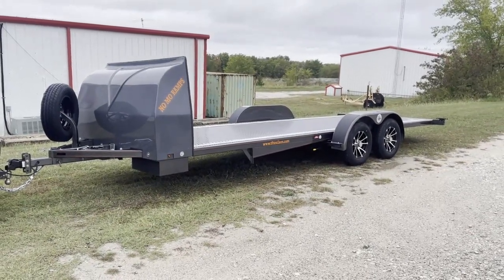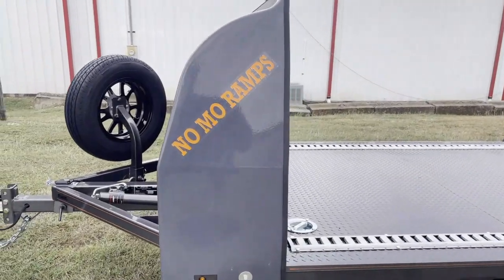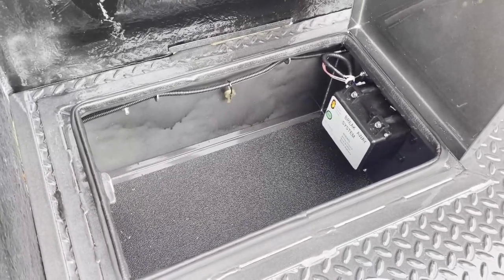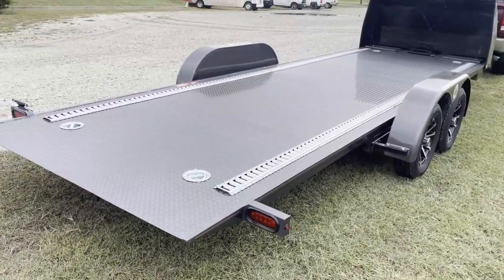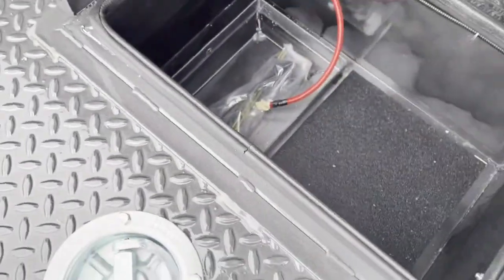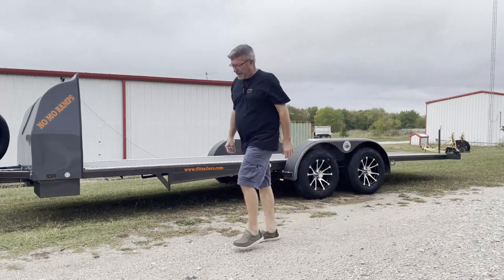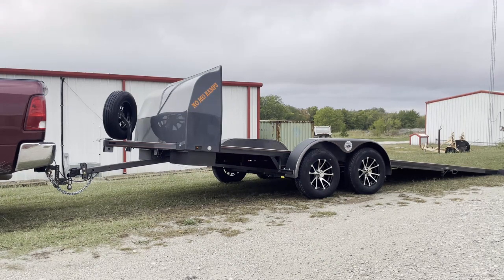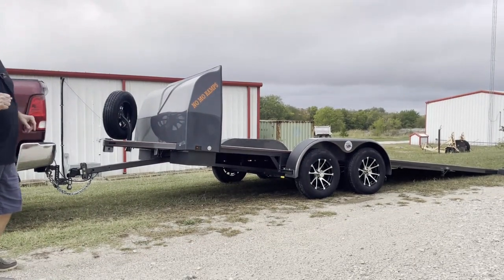2024 22ft Deluxe Rollback Car Hauler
2024 22' Deluxe Rollback Car Hauler, 7,000 GVWR, Wind Fairing, Upgraded Aluminum Wheels, Matching Spare Tire and Mount, Upgrade to 15" 6Ply Tires, TFT Exclusive Deep Tool Boxes, Winch Ready, Winch Plate, Two Rows E Track, Upgraded Charcoal Gray in Color,